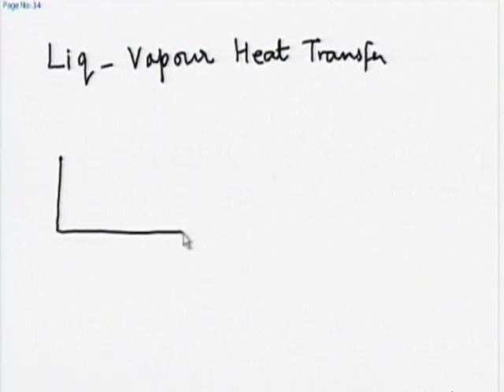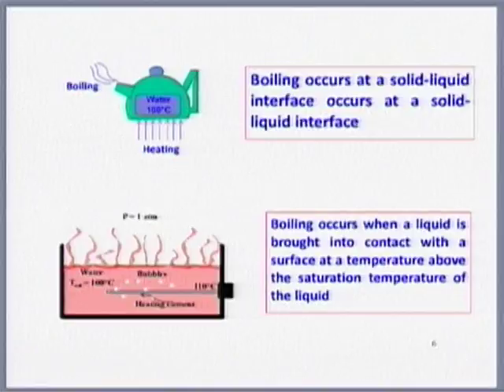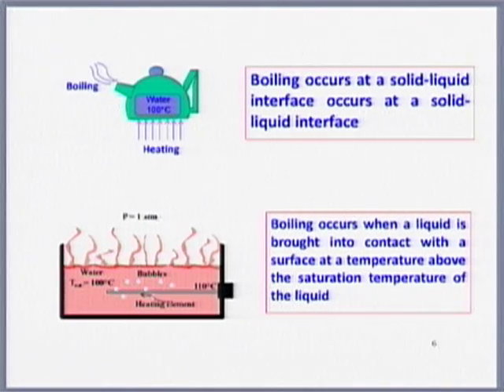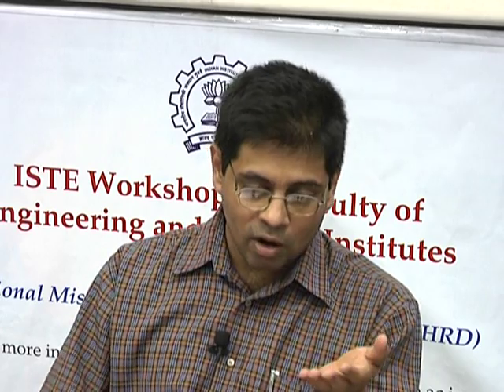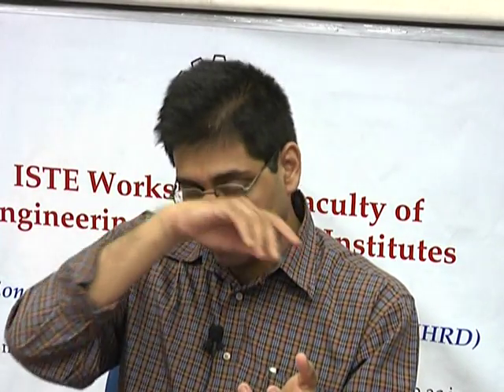HT M L19A Boiling